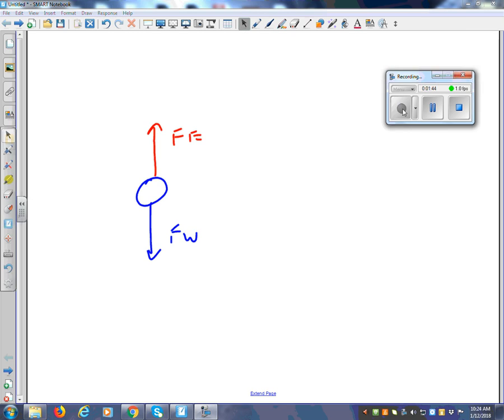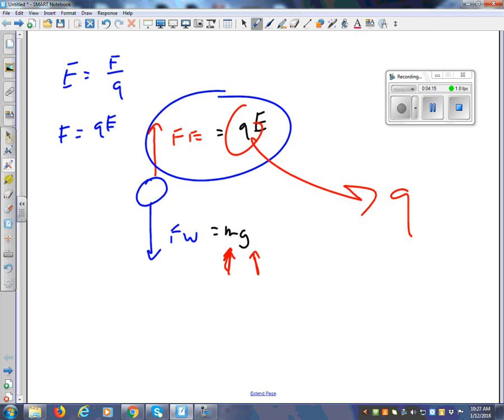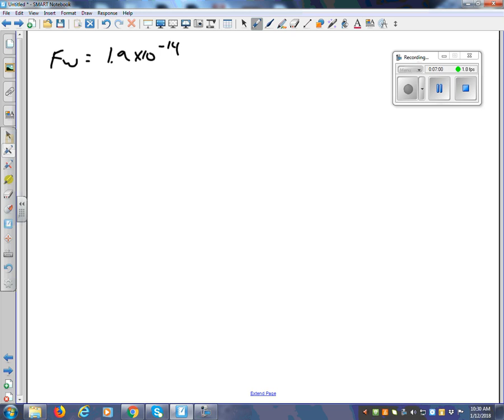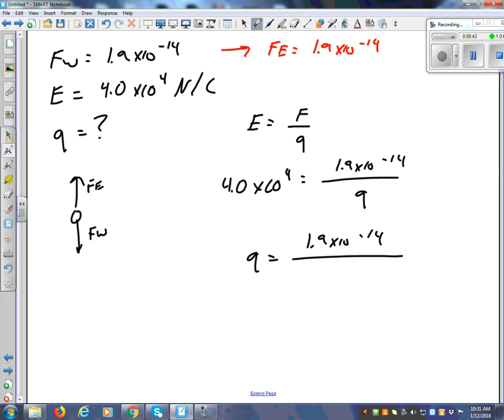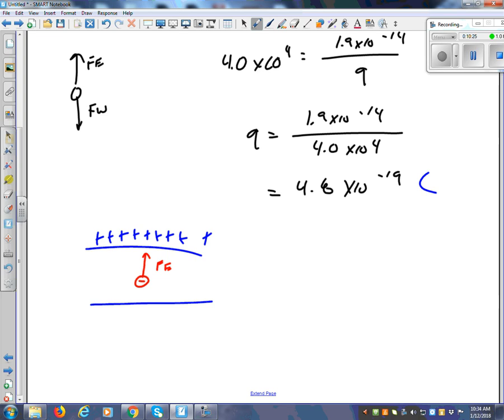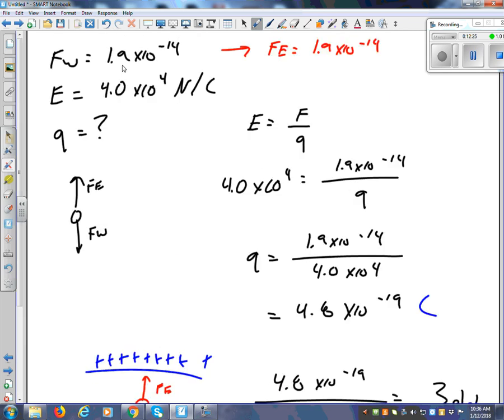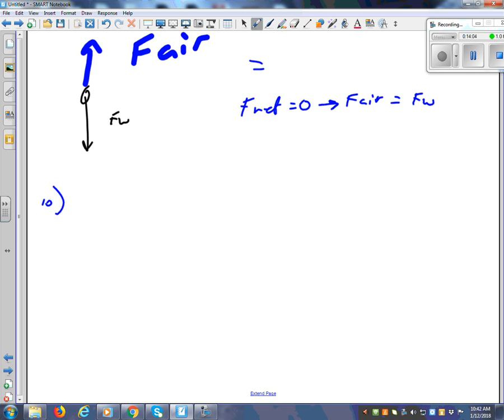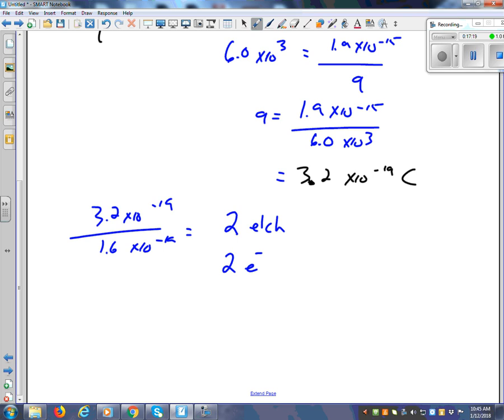Millikan experiment day 2